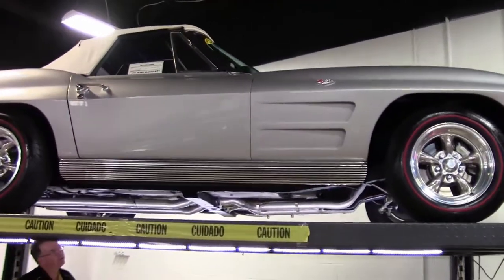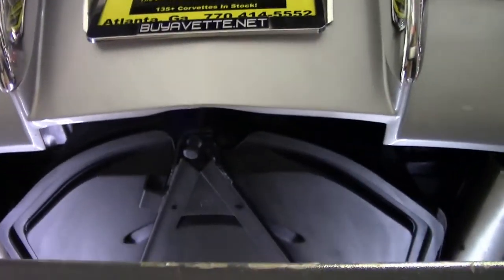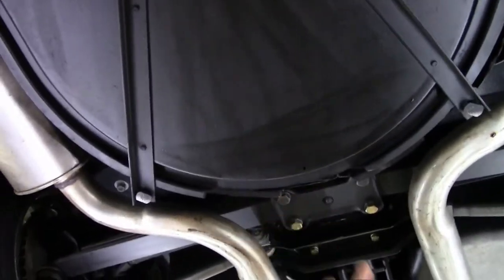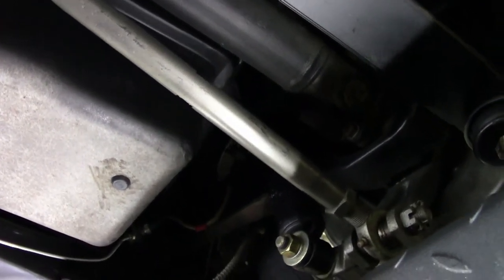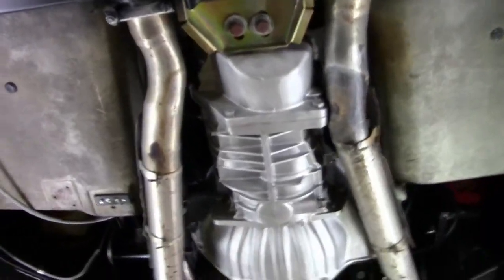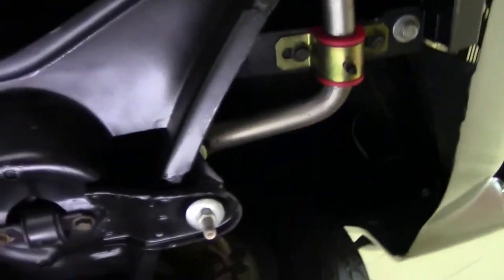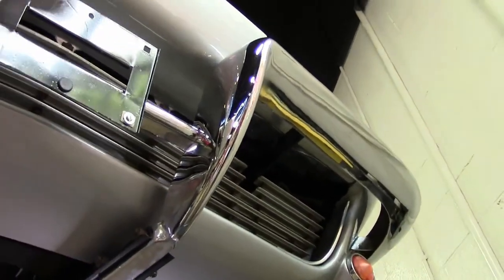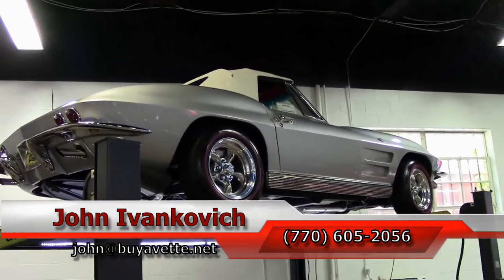1963 Corvette Convertible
1963 Corvette Convertible For Sale

Silver exterior, code correct Red vinyl interior, White convertible top.

NOM 350ci Gen II LT1 engine, Tremec TKO 600 5 speed manual transmission.

Features include added 4 wheel disc brakes, AM radio, 15 inch Torq Thrust II wheels, radial redline tires.

Originally assembled on June 1, 1963, this BODY-OFF RESTORED 1963 Corvette Convertible is in particularly nice condition, with some nice mechanical upgrades, and records dating all the way back to 1982! This car's odometer shows 54,716 miles, which are documented as actual. This car's paint looks to be recent, and good-vg with a good shine. Convertible top looks to be slightly older, and is good-vg with a vg window. Side glass shows correct date codes, exterior door handles are vg, and chrome bumpers are vg-exc with a recent finish. Taillights and weatherstripping are vg-exc as well, as are the added 15 inch polished American Racing Torq Thrust II wheels. Redline radial tires are BRAND NEW. The interior of this 1963 Corvette Convertible shows vg seats, steering wheel, and gauges, vg-exc carpet, dash pads, and seatbelts, and a good condition center console. Engine compartment is very nice and clean, as is the frame. Engine is believed to be a second generation LT1, and features aluminum heads, L76 style air cleaner, Holley carburetor, Edelbrock Torker II aluminum intake manifold, MSD billet distributor, MSD ignition box, MSD ignition coil, MSD 8.5mm spark plug wires, ceramic coated midlength headers, polished valve covers, billet pulleys, chrome alternator, and a Crane 214/222 camshaft. This car also has been updated with a Tremec TKO 600 5 speed manual transmission, as well as 4 wheel disc brakes. Engine was rebuilt in 2005, and the rear-end was rebuilt in 2008. Invoices are included for this work, as well as receipts dating back to 1982. This car has been fully serviced, and all instrument gauges, lights, turn signals, brakes, engine, transmission and rear-end are all in good operating condition. "If you do not care about buying a Vette to have judged, but want one that looks new and runs like a scalded rat, then come in and drive this one." "Many are buying Vettes that are restored and fun to drive and passing over "numbers matching." "The demand for these Vettes has skyrocketed over the last several years", claims Greg Rush, Buyavette Founder. Although we have hosted several Southeast NCRS chapter judgings, we have seen a major increase in demand for vintage Vettes that have been mechanically and cosmetically brought up to like new condition.